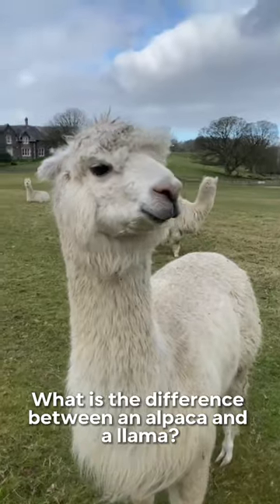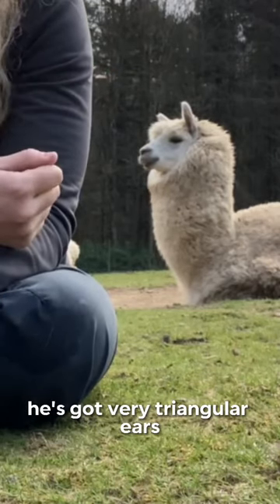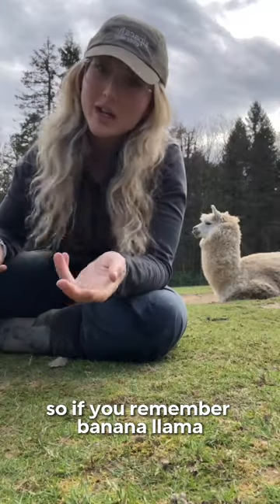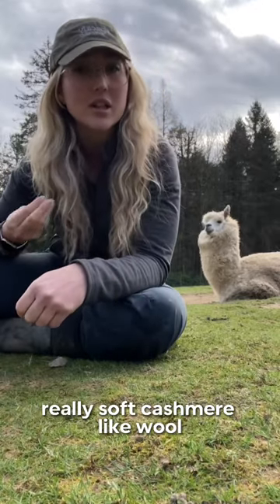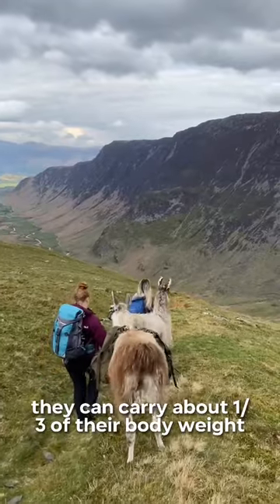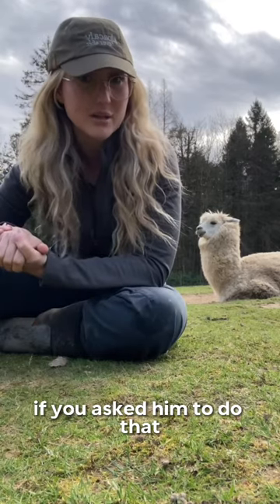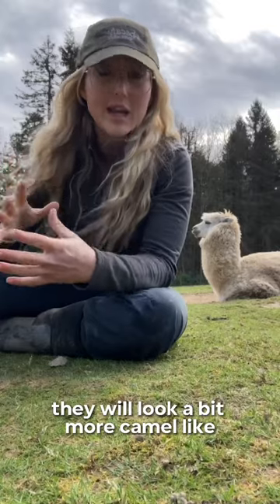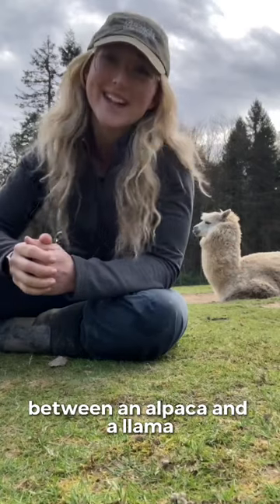What’s the difference between Alpacas & Llamas? 🤔 Explained!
Alpaca VS Llama!

Welcome to our brand new series answering all of your questions & telling you interesting facts about alpacas & llamas! If you have any questions you'd love to know the answer to, let us know down below!

We know you know what to do, but if not here's the link…

Ok now for the link...

if you want to buy a voucher for somebody who would really love to do this then use this link...

Guys we really do care about staying in touch with you and we love reading your comments!

Our mission is to rehome alpacas and llamas from all over the country and give them a wonderful new home with the very best of care while bringing people in touch with the landscape and the natural world through outstanding alpaca and llama experiences, accessible to all and surrounded by the beauty of the Lake District World Heritage Site. Our Keswick activity sites are; The Lakes Distillery, The Lingholm Estate, Whinlatter Forest, and Littletown Farm at the foot of Catbells.